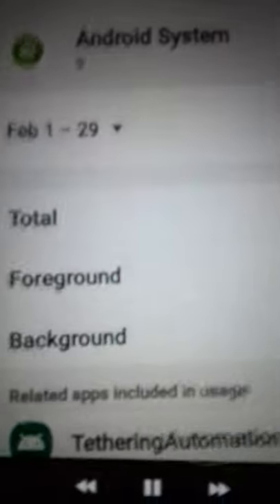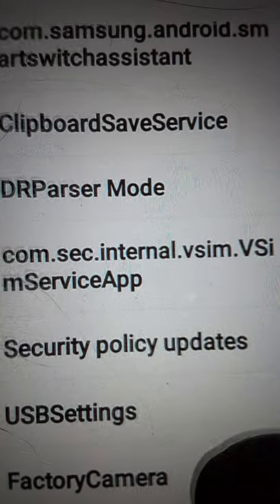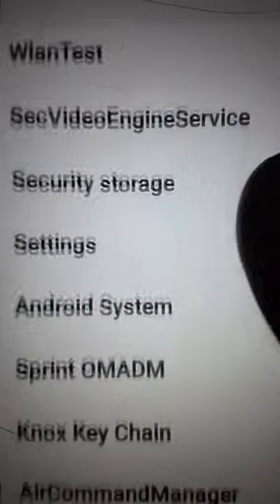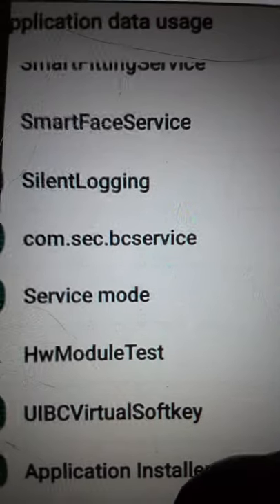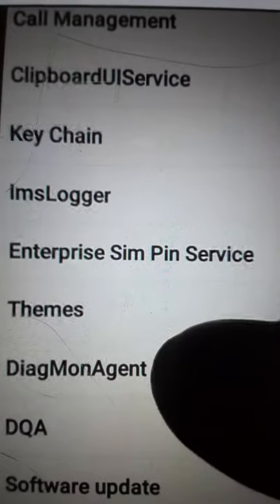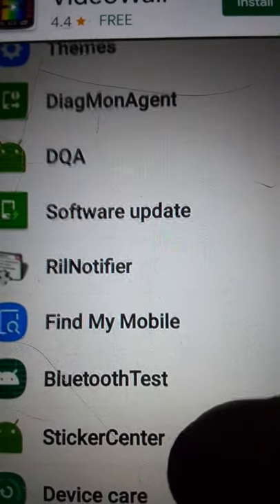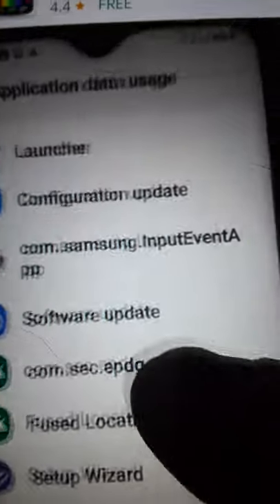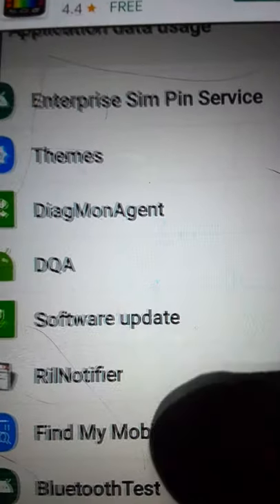Samsung Galaxy 10E Malware Right after Master Reset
I am not a developer but, I know that a LARGE number of these Apps are illegal and complete Violation of my Constitutional Civil Rights as well as my Human Rights.  This video will be very useful when this goes before a judge and jury.bl